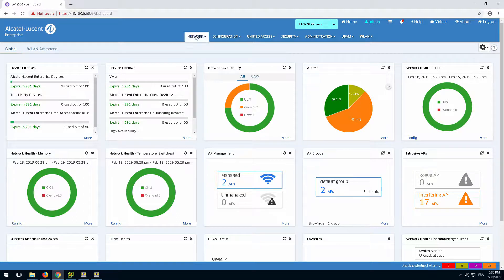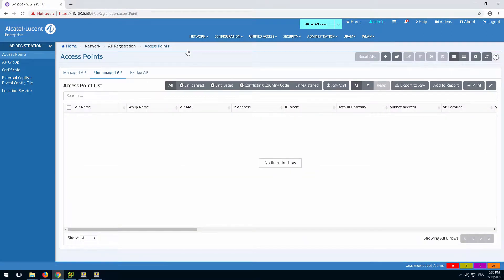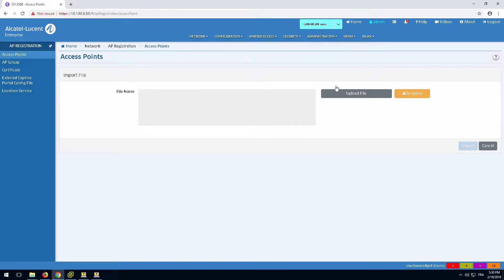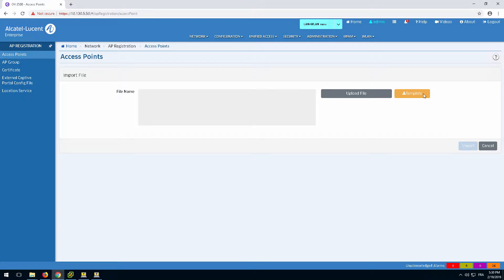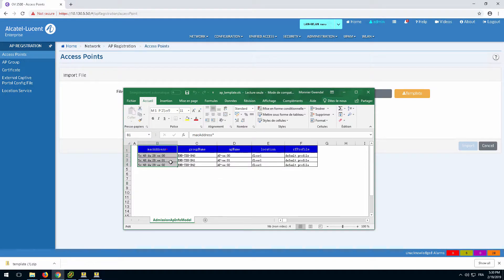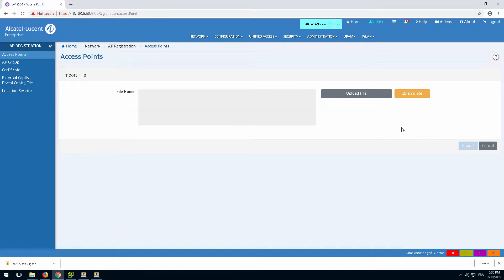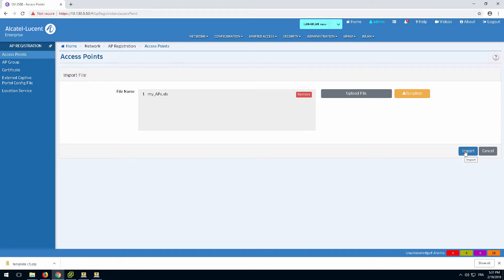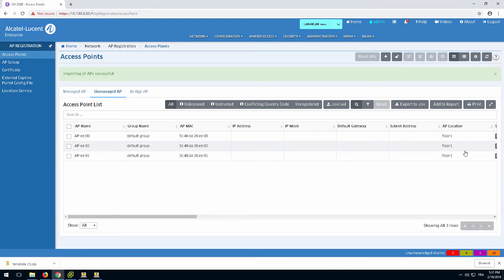OmniVista 2500 - AP Registration Import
Learn about the OmniVista 2500 NMS AP registration via a list file.